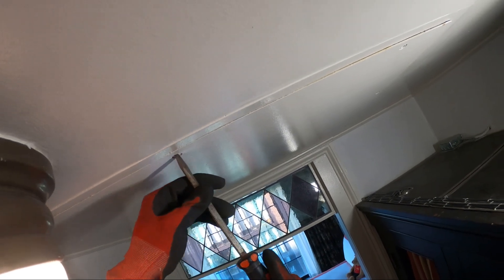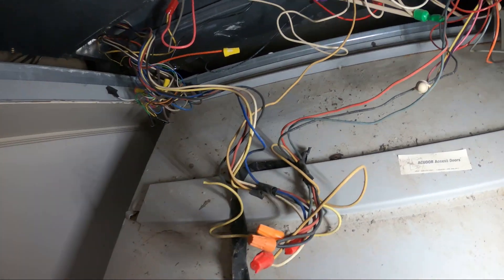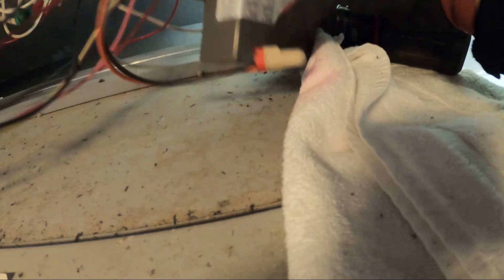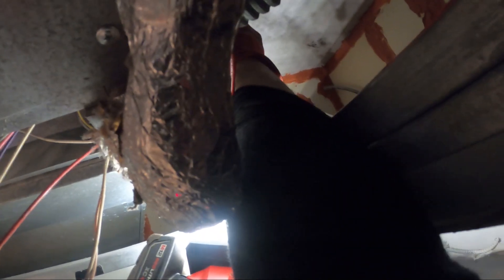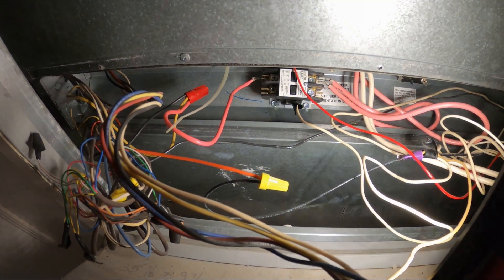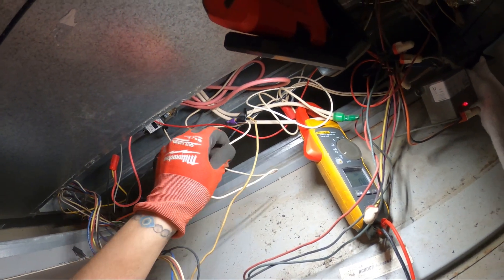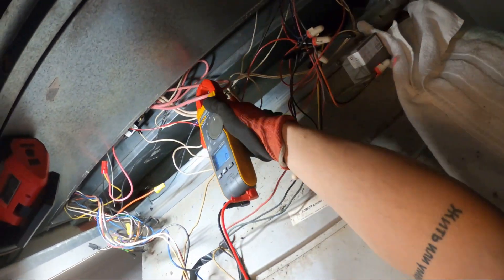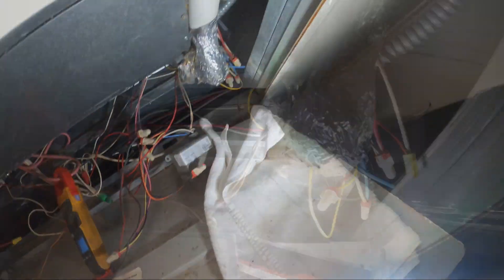HVAC Service Call: 2 Pipe Fan Coil Unit Not Heating (Auxiliary Electric Heat Not Working) FCU Repair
HVAC Service Call: 2 Pipe Fan Coil Unit Not Heating (Fan Coil Unit With Emergency Electric Heat) HVAC (Heating, Ventilation, Air Conditioning) FCU Not Heating/Cooling / HVAC Fan Coil Unit / HVAC Fan Coil Unit Not Working / HVAC Fan Coil Unit Not Heating / HVAC Fan Coil Unit Not Cooling / HVAC Fan Coil Unit Troubleshooting / HVAC FCU / FCU Not Cooling / FCU Not Heating / FCU Not Turning On / FCU Not Working / FCU Maintenance / FCU Troubleshooting / FCU Installation / FCU Thermostat / FCU Valve Actuator / FCU Transformer / FCU Control Relay / FCU SPDT Auto Changeover / FCU Pipe Sensor / Chilled Water Fan Coil Unit / Hot Water Fan Coil Unit / 2 Pipe Fan Coil Unit / 4 Pipe Fan Coil Unit

A chilled water fan coil unit (FCU) works by transferring heat from the air passing over the internal heat exchanger to the chilled water passing within. Cold water is supplied by a chiller unit, or reversible heat pump, which is installed in a central plant room or on the roof of a building.

Next, the chilled water circulates through a pipework distribution system to the heat exchanger (coil) within the fan coil unit. Fans within the unit then draw air over the exchanger containing the cold water cooling the air, which is finally dispersed into the desired space to provide the occupants or building users with comfort cooling.

In the summer, this building uses chilled water and in the winter the building uses hot water which gets distributed to these fan coil units. There is an electrical heater installed for those cold off season days while the chiller is in operation.